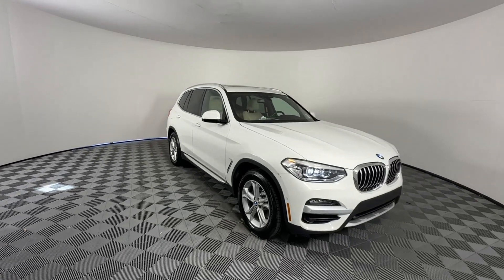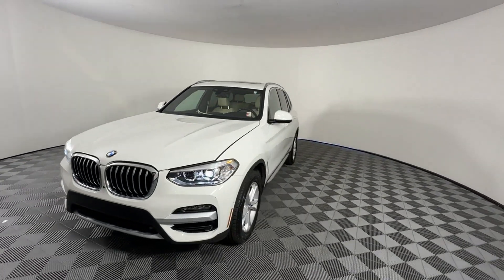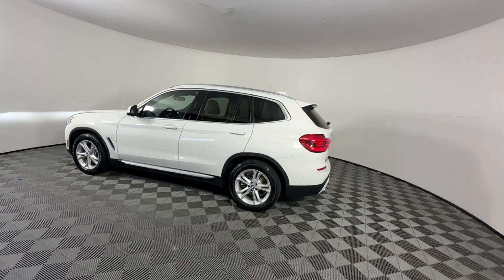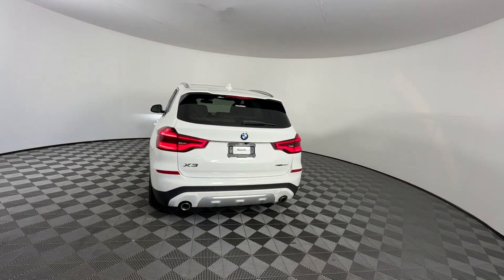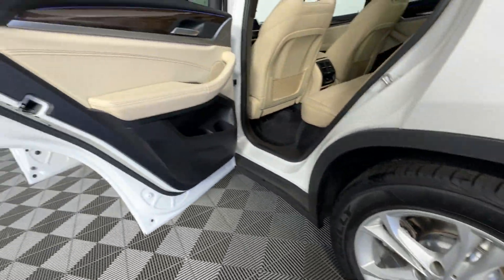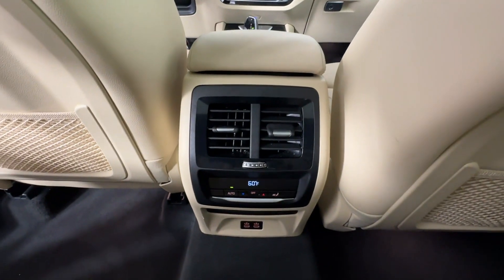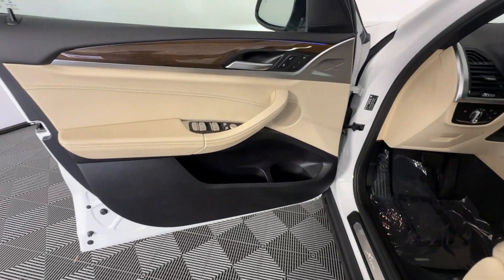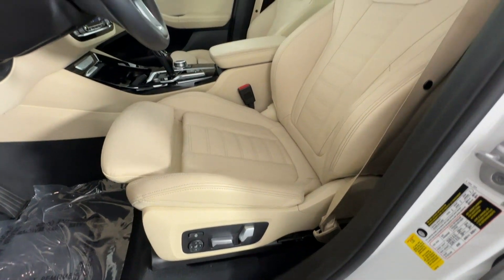2021 BMW X3 sDrive30i Clearwater, Tampa, St. Petersburg, Palm Harbor, Largo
2021 BMW X3 sDrive30i 5UXTY3C06M9F21519 Video

With our large Pre-Owned Inventory, we have the car, truck or SUV you’re looking for!

All our Pre-Owned vehicles must go through a strict evaluation and meet our premium manufacturing standards to earn the Certified title. You can find even more information on our Certified Buick & GMC Inventory

Want to take a look at our current Pre-Owned Inventory Specials? Find a great model to take home at a special price

In the market for a brand new Buick or GMC?

Thank you for considering Crown Buick GMC as your premier Florida Buick & GMC dealer. We look forward to helping you with all your Pre-Owned car needs and hope to see you soon!